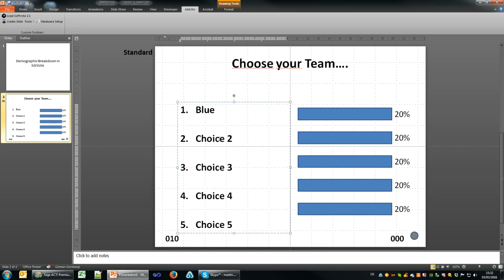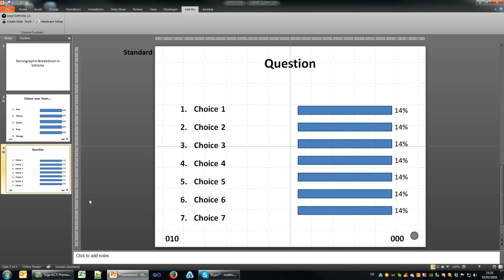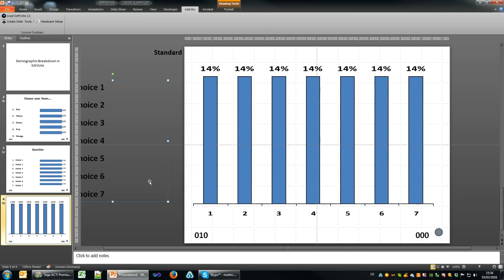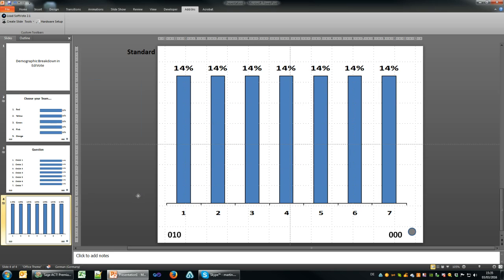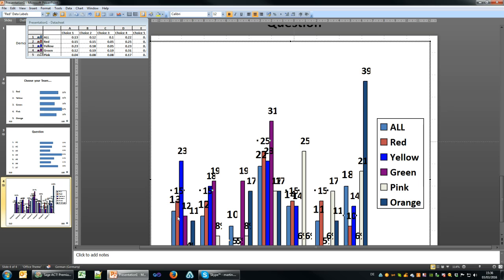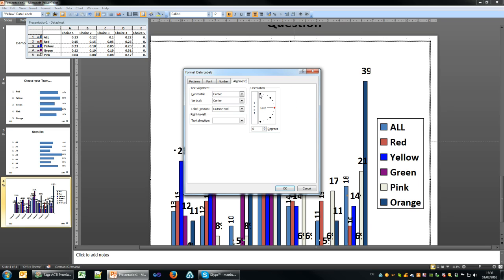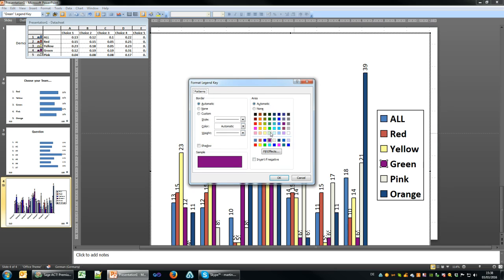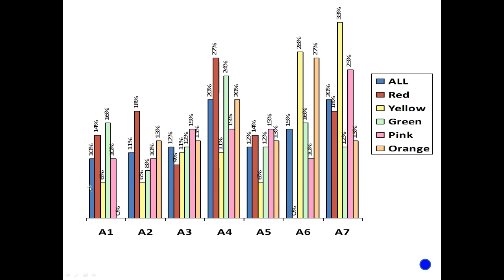Demographic Breakdown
This video shows you how to work with a Demographic Breakdown in EdiVote. A great opportunity to show who your groups have voted